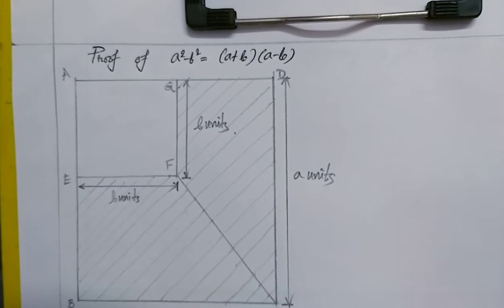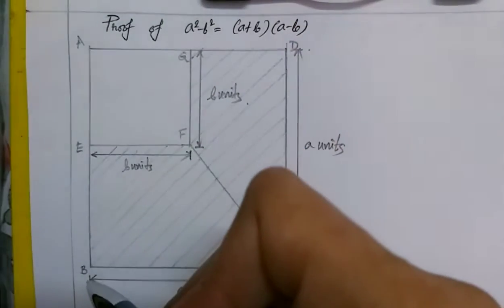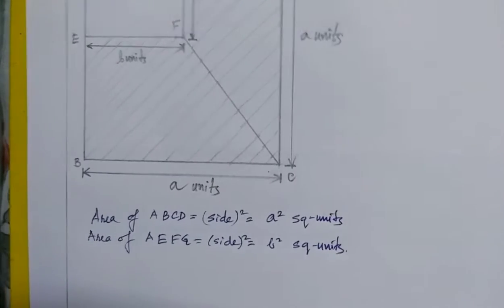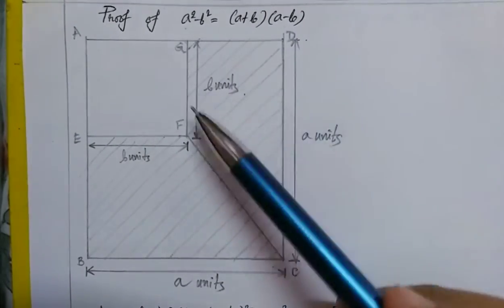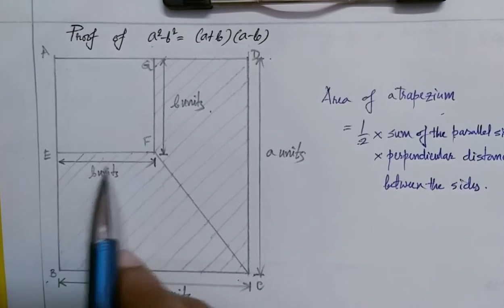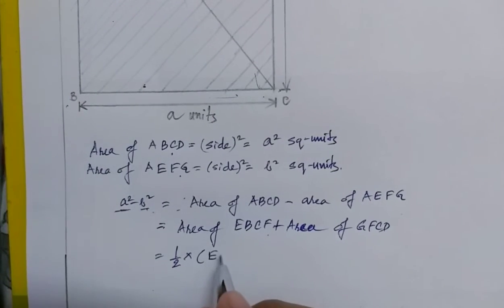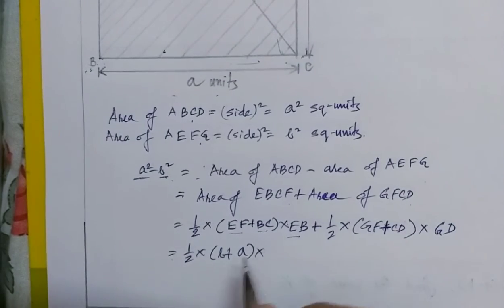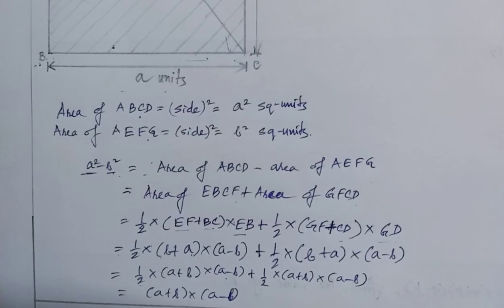Class VII, L29: Ch- 12